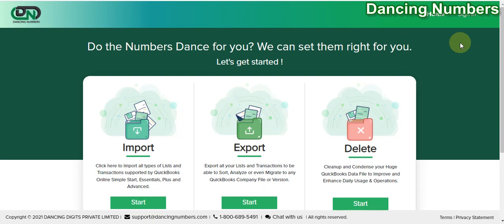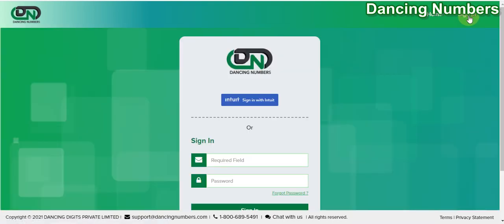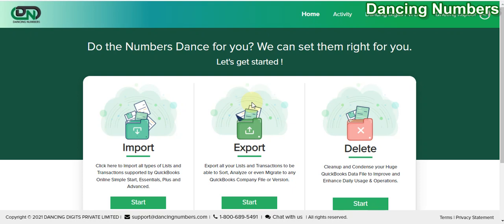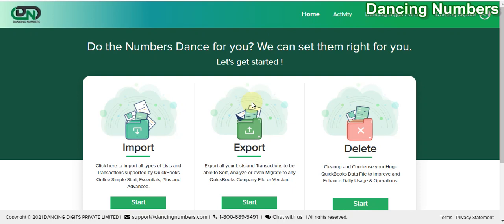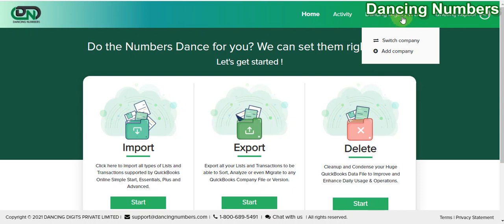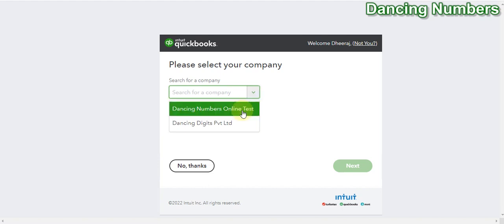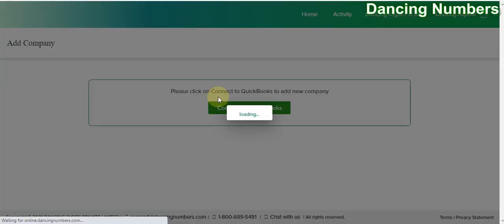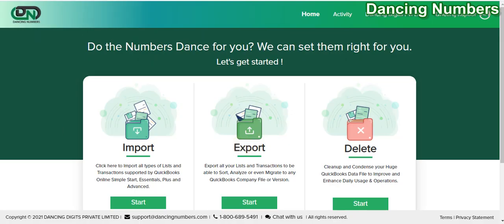Switch Company between Multiple Companies in QBO With Dancing Numbers Online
If you have multiple companies and all are in same software of QuickBooks then you can easily switch companies. Sign in to Dancing Numbers Online with your QuickBooks Online account then go to the top right side menu. Click on the current Company name displaying on your screen. Then select any one option from Switch Company or Add Company. After that, do further displayed steps and then you are able to Switch Company between multiple companies in QuickBooks Online using Dancing Numbers Online.